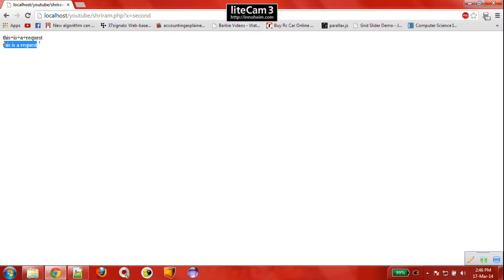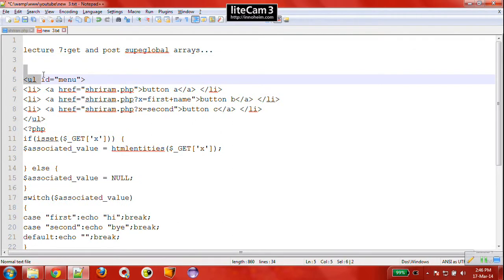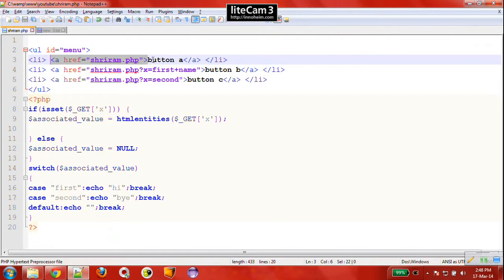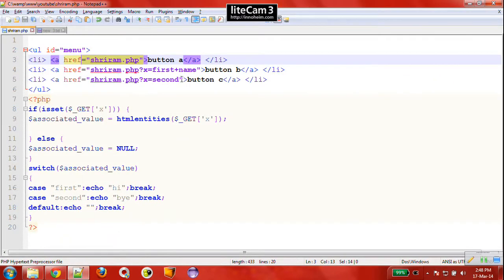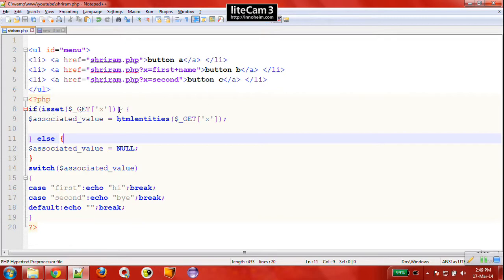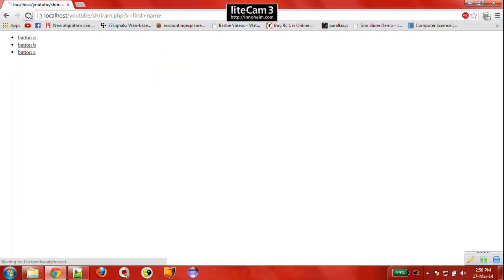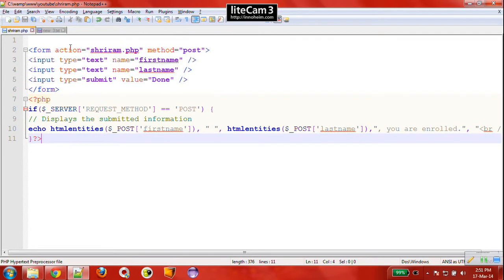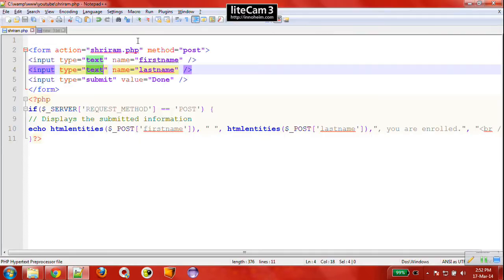php tutorial 7 get and post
A school course in php.